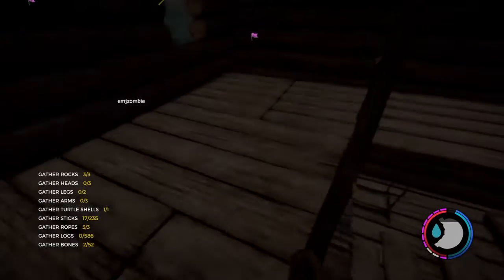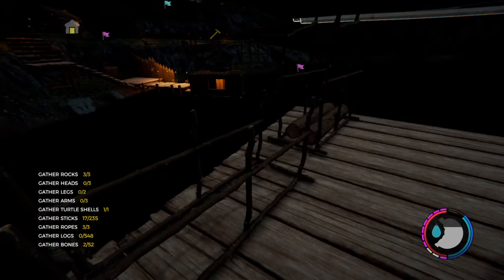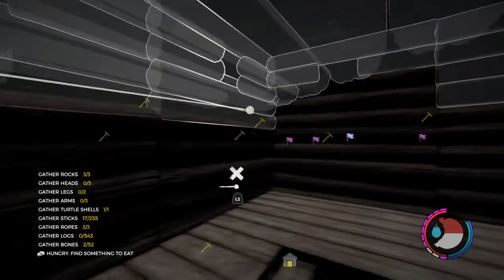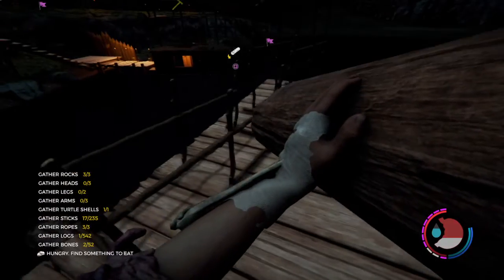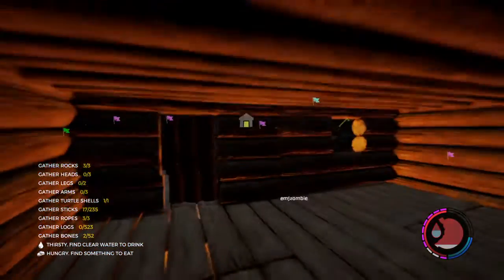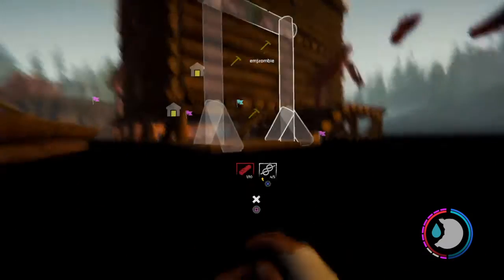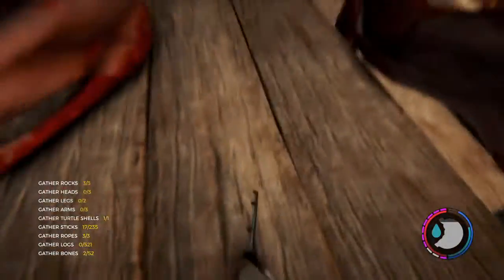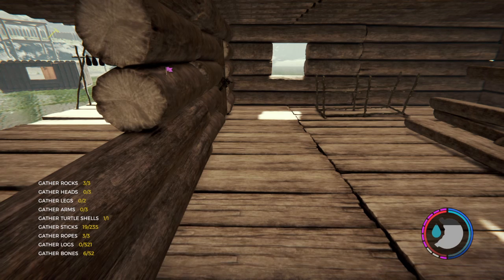The Forest|Building house #3|Beating mini mutant boss w tennis racket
All the while accidentally beating emjzombie w tennis racket also Lol